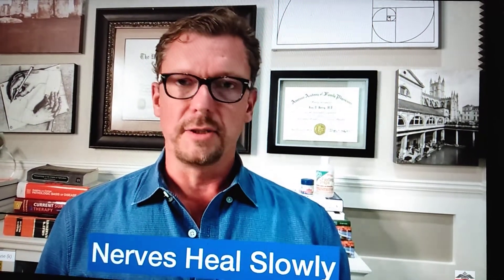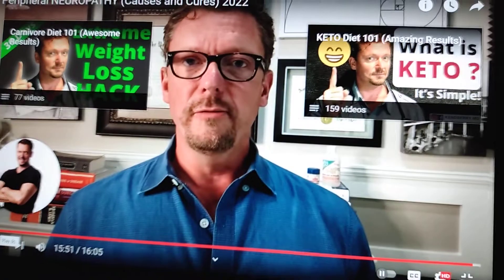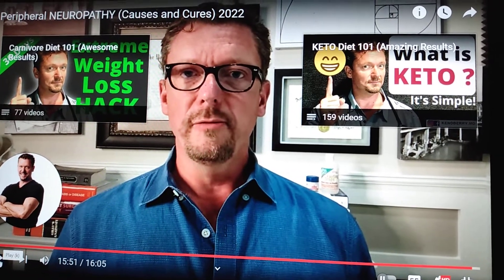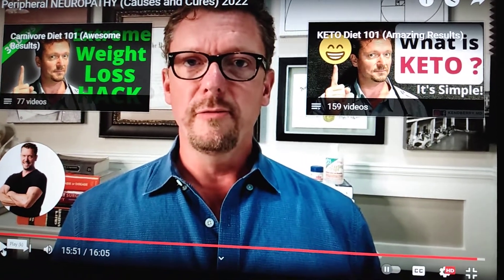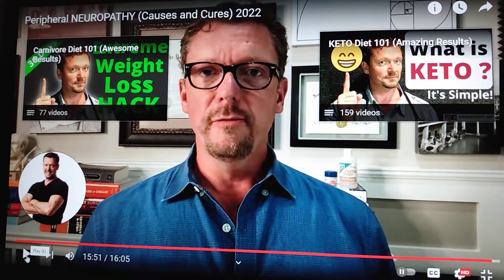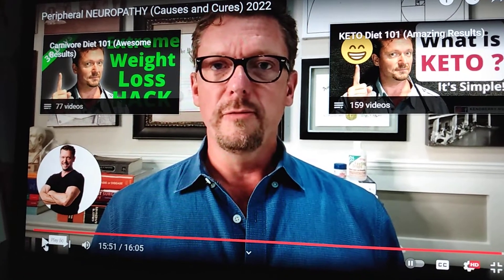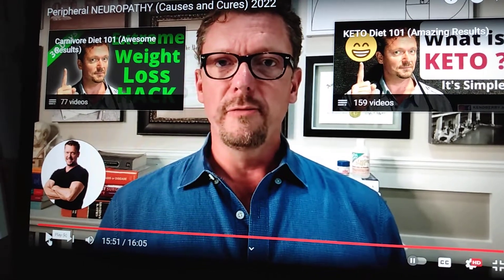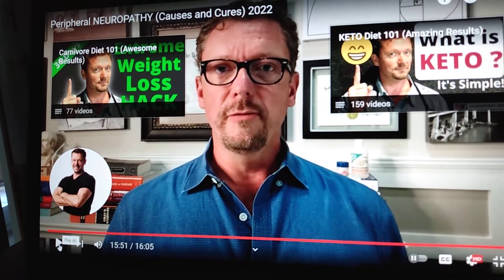Peripheral NEUROPATHY Causes and Cures is the best video I have seen about healing Neuropathy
This is the best video I have seen on Peripheral NEUROPATHY. Dr. Ken D. Berry, MD talks about fasting curing Neuropathy. Can I do a twenty hour fast?
He talks about a defect of a protein on a nerve.  That is something for Autophagy to repair.
Looks like I am on the right track.  I have to tell my body to repair that protein when I meditate.

I would listen to the whole video. Repair starts at 13:17 time stamp.
Peripheral NEUROPATHY (Causes and Cures) 2022